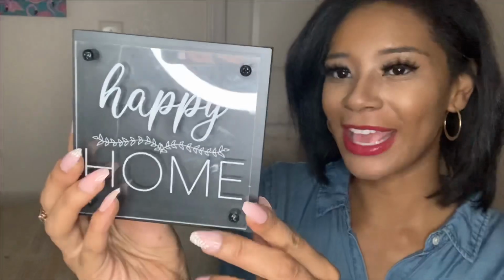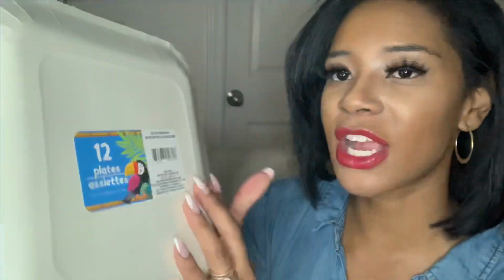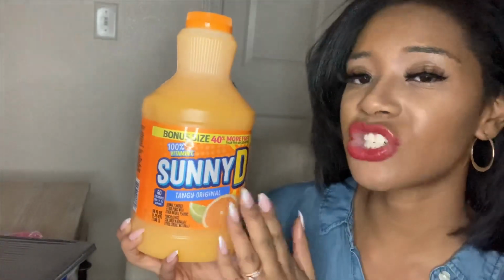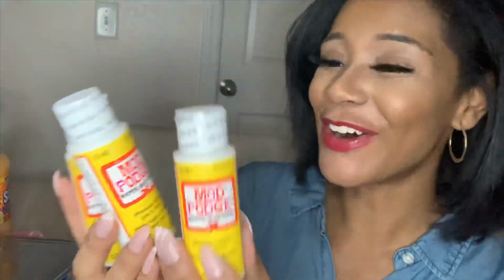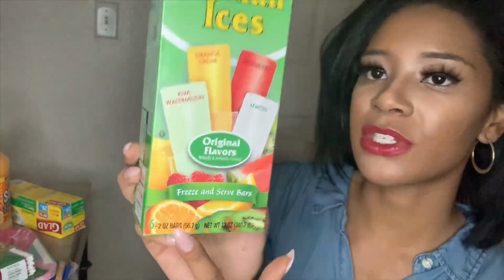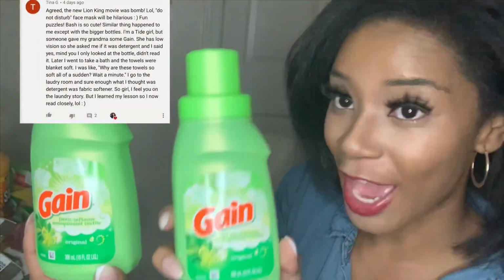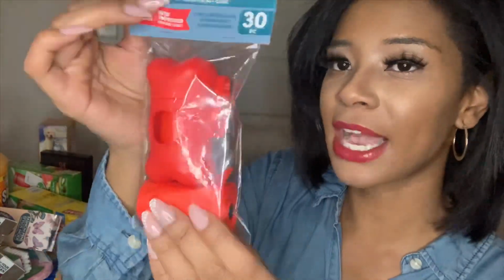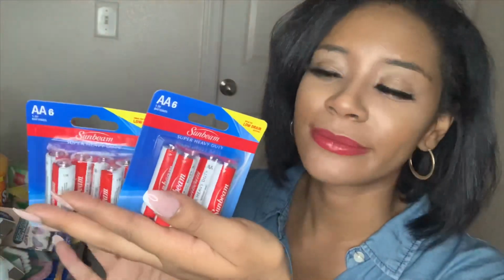DOLLAR TREE HAUL | SUMMER ITEMS | DOLLAR TREE HAUL 2020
Hey ya’ll,

In today’s video I wanted share with you all what’s new at Dollar Tree. This video will have the latest finds and favorites that I came across in Dollar Tree. I enjoy sharing what I found at the Dollar Tree with you all. I not only shop for myself but for my family as well, dollar tree has great deals that I never want to miss out on.

PRODUCTS I RECOMMEND:
*Magnetic Lashes I am wearing in this video (set of 5)

*Dramatic Lashes I have purchased and love

*Magnetic Eyelashes I normally wear in my video

*Natural Magentic Eyelashes I have purchased

There is no extra cost when using these links it just helps me and my channel out if you wish to do so. Thank you in advance :) I would not recommend something on my channel that I wouldn’t personally use or buy for myself.